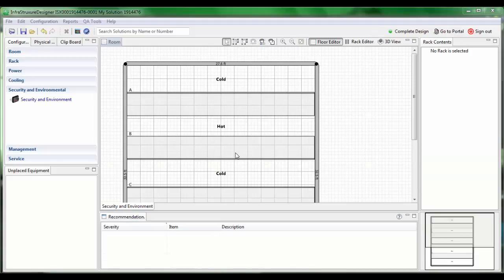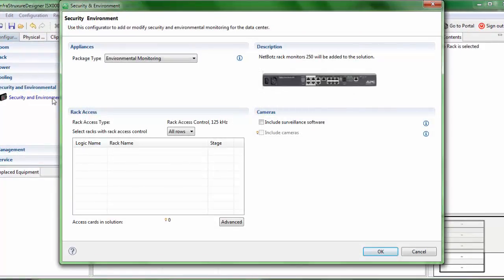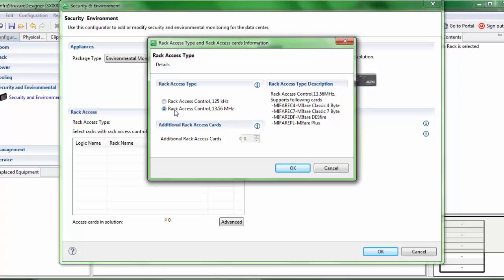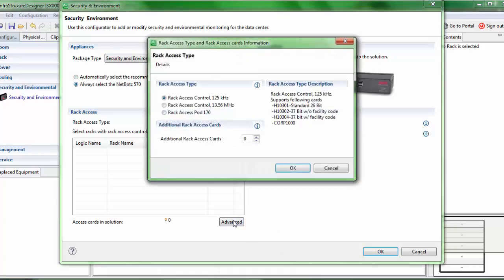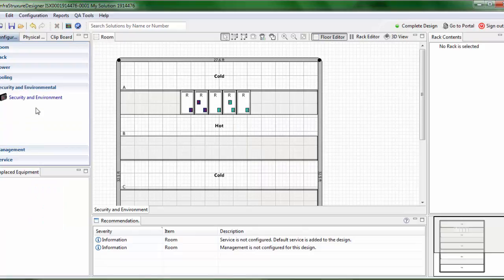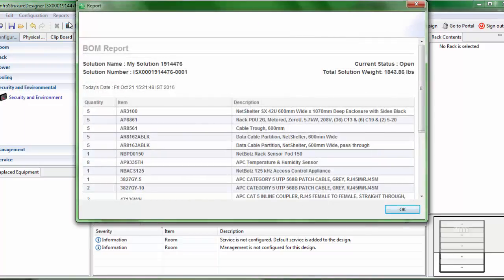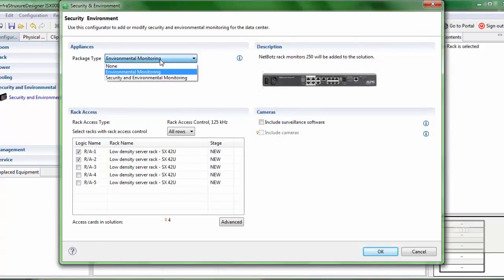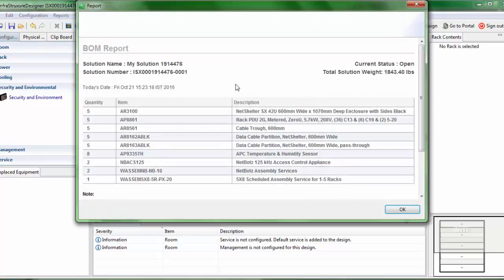NetBotz 250 in ISX designer.